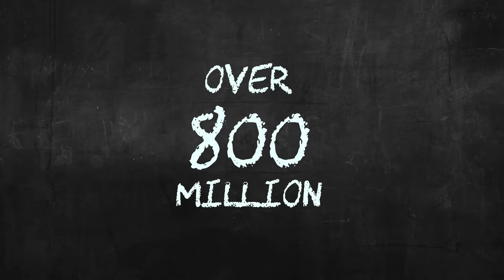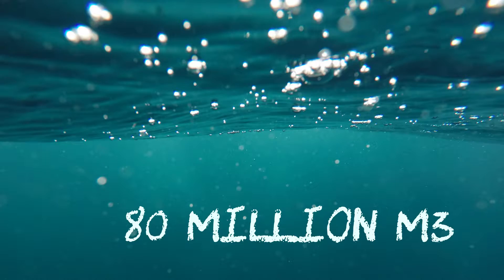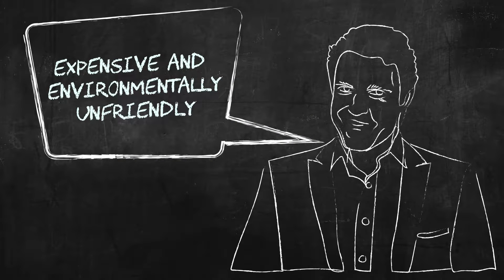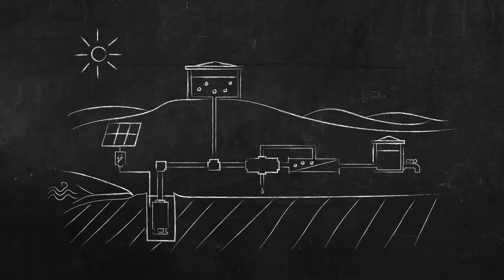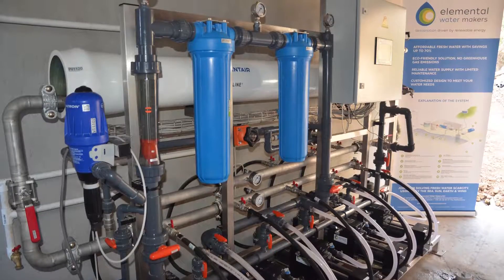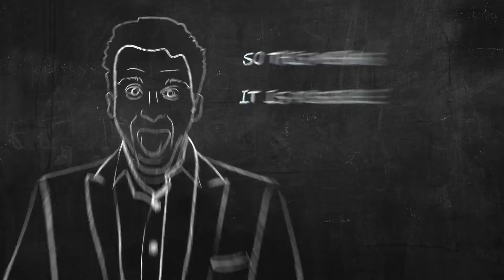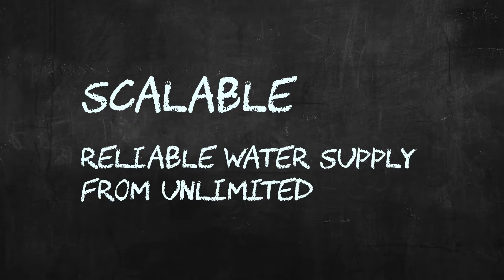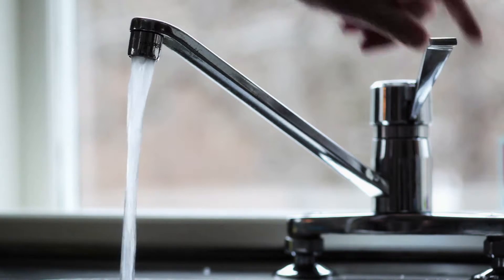Elemental Water Makers - Globally Great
Elemental Water Makers ensures fresh water today, without limiting tomorrow. This video introduces the problem of fresh water scarcity & the affordable and scalable solution of desalination driven by renewable energy of Elemental Water Makers.